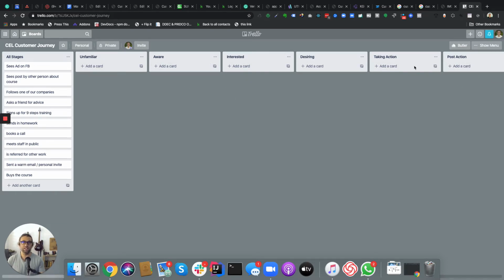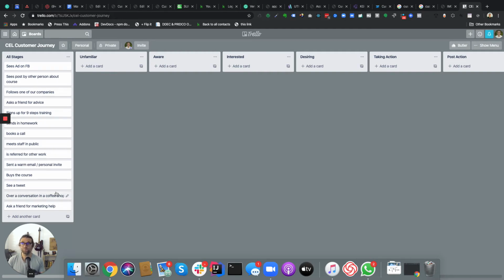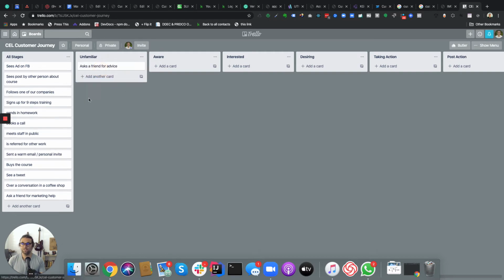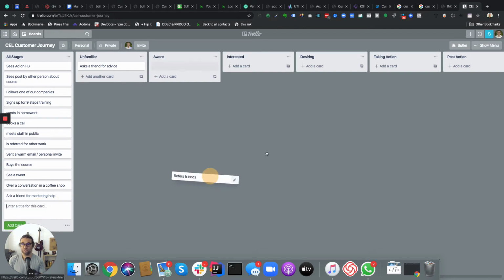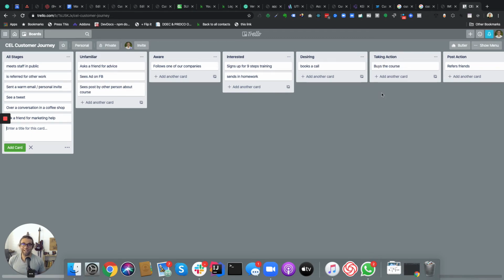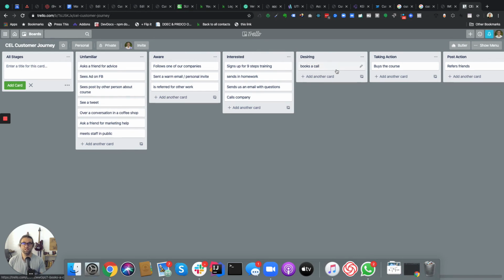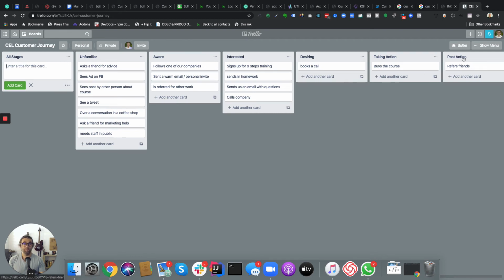Customer Journey Mapping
Curious about how to build powerful Customer Journey Maps?  Justin Handley, Founder of Pirate & Fox, will walk you through it in 15 minutes using free tools.  If you want to see the full training series, you can get free access